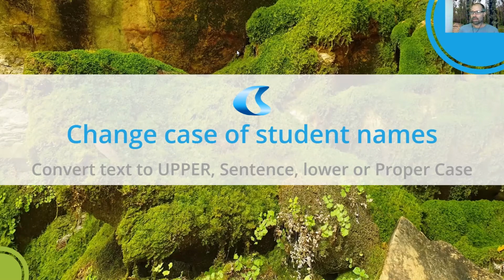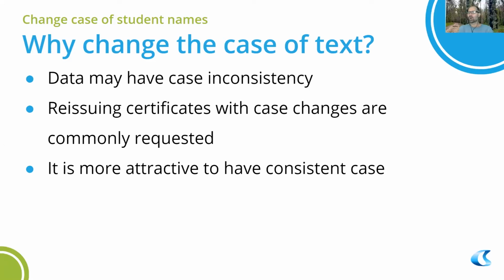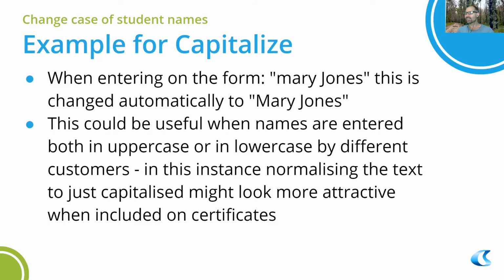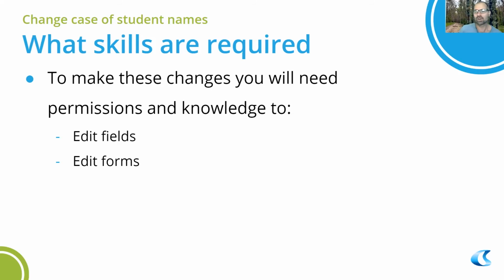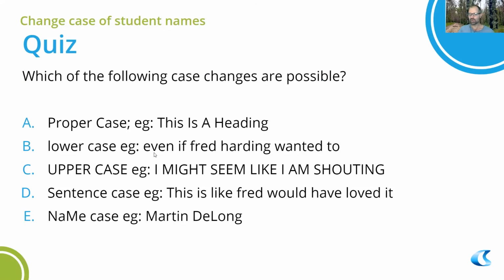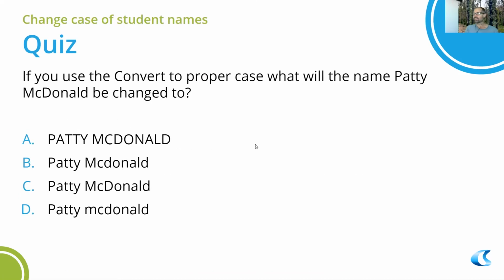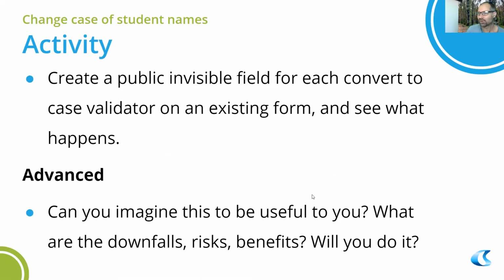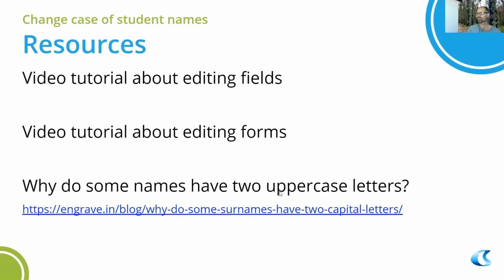Tutorial: Change case of student names (Pro)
Your customers might be using phones or tablets or computers when they complete your online forms. They might be rushed and English might not be their first language or they just might not care too much about the capitalisation of the text they enter into your forms. When you use that information to produce Certificates, address people via email or just need to read lots of names on a screen things look nicer when the capitalisation is consistent.

CourseSales enables you to force capitalisation on the fields of your forms. You can force the text to be Sentence case, UPPERCASE, lowercase or Capitalize.

* Why do some names have two uppercase letters?

CourseSales.com - the Student Management System

CourseSales.com is a student management system that offers a base license for new and established training organisations and RTOs. We have a corporate license for larger organisations and offer unlimited user licenses as standard. We have plugins for learning management systems, accounting systems, CRICOS organisations, assessments, funded reporting and training that is not government accredited. We focus on automation and efficiency. Often you can customise CourseSales to work for you, if not then we can!

Easy to work with; We offer licenses that are balanced, services that meet expectations and are realistic.
Customisable; No two training organisations are the same, tailor CourseSales.com to how you work
Visibility; Keep an eye on your business, give people the right access and the most up to date information
Integrations; Entering data into multiple systems? Hard to keep records consistent? Integrate with CourseSales.com.
Marketing & Sales; Let CourseSales.com help you sell your training courses and make you money.
Support; Self help videos, step by step instructions, wizards for common activities, face to face assistance is just a screen away!